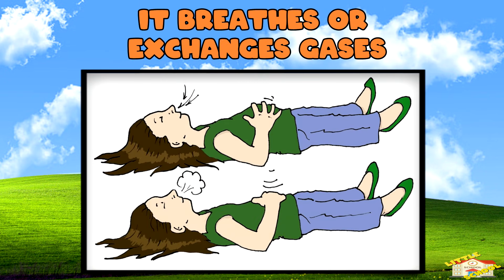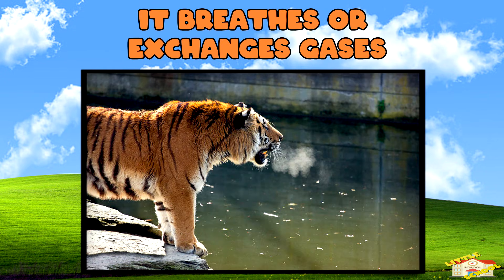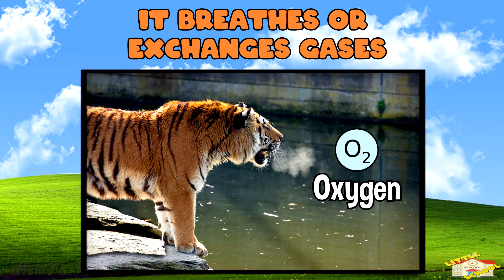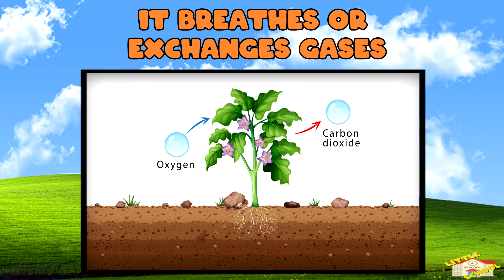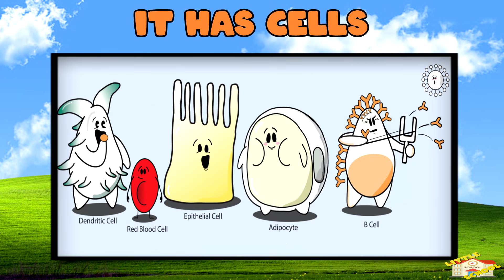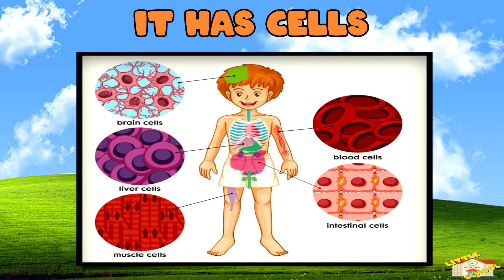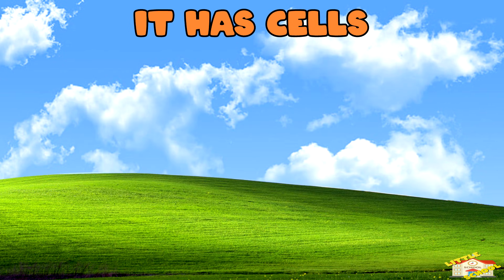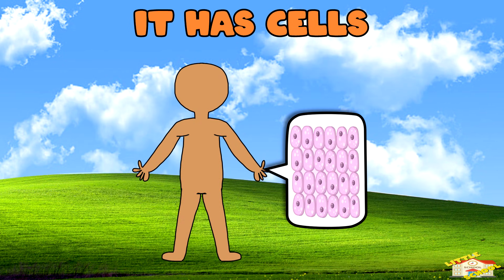Living Things vs Non-Living Things | Science for Kids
Hey kids!

In today's video, we will be learning about living things and non-living things.

Did you know that there are6 key things that make something alive?
Let's learn these 6 key things in the video!

0:21 - How to spot a living thing and a non-living thing
0:36 - What makes something alive?
0:46 - It Grows
1:00 - It Needs Energy
1:15 - It Breathes or Exchanges Gases
1:26 - It Responds to it's Environment
1:41 - It Reproduces
1:55 - It Has Cells
2:11 - Non-Living Things